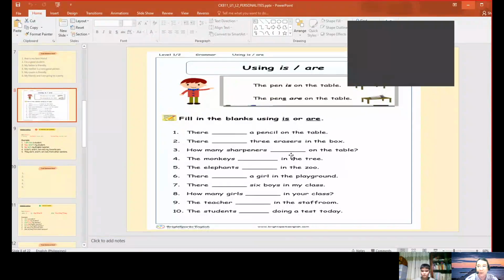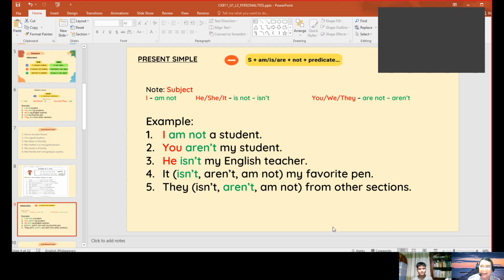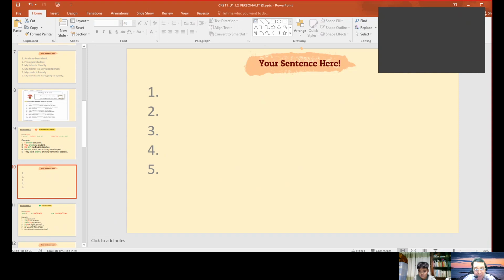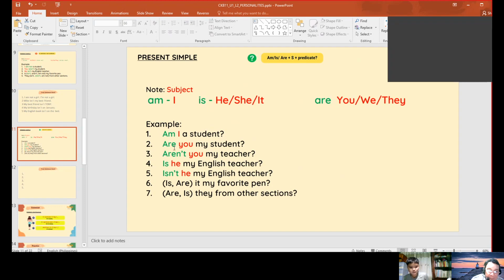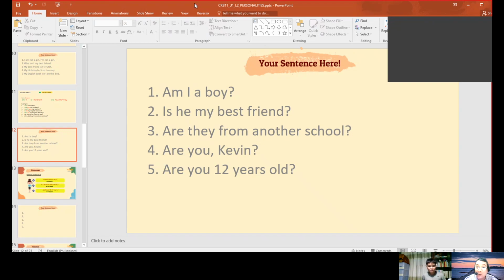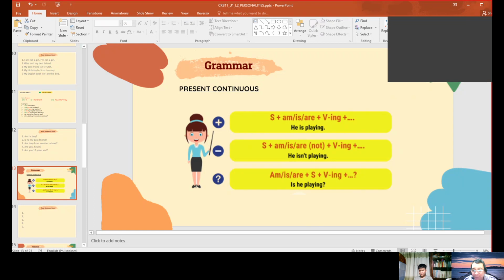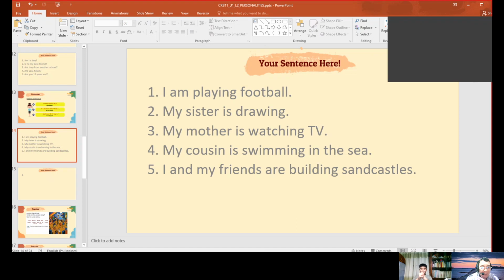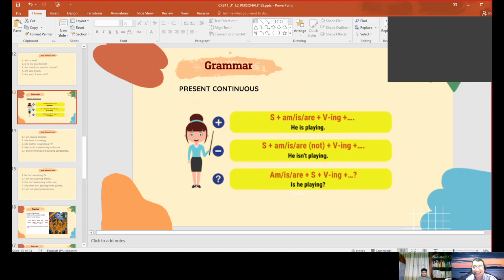Teacher Hargie - Student Khang COMKID B1/L1 Unit 11- L2